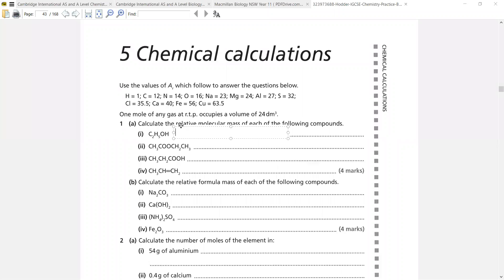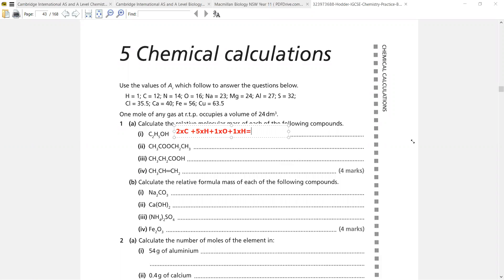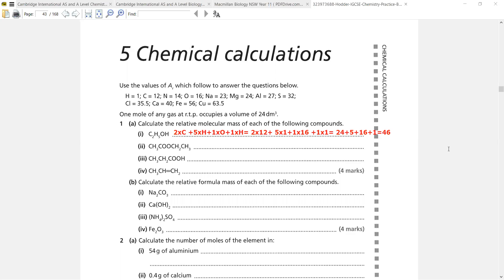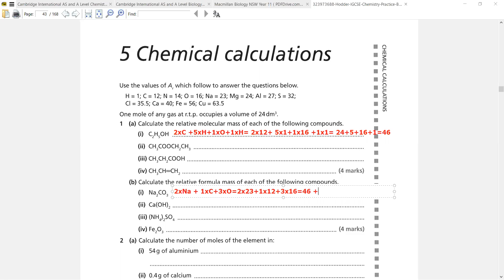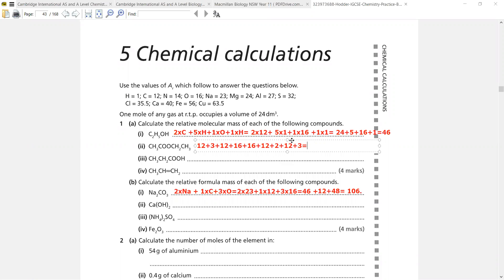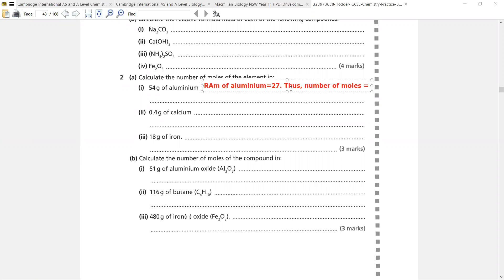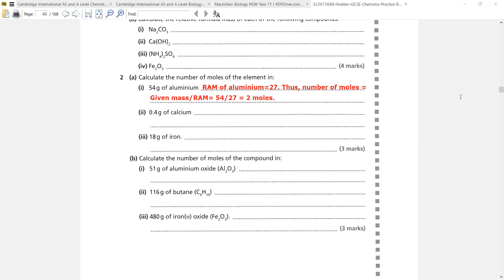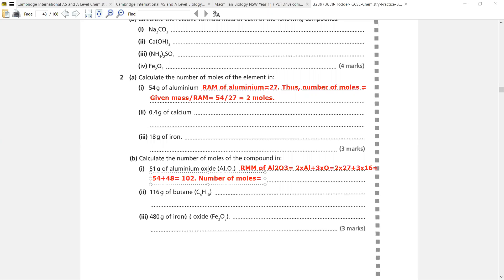23-08-2021 | X IGCSE |Science | Chemistry | RMM 1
RMM basics explained.